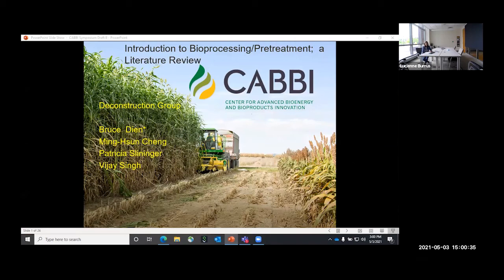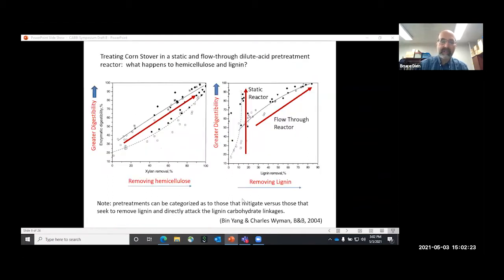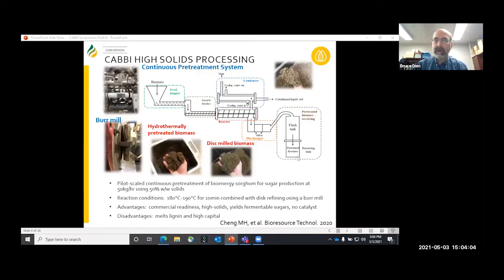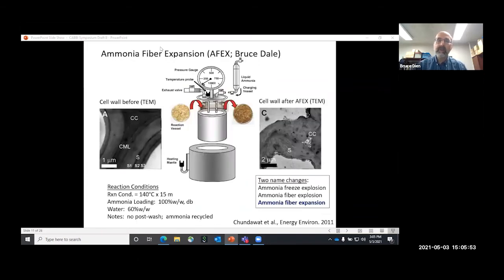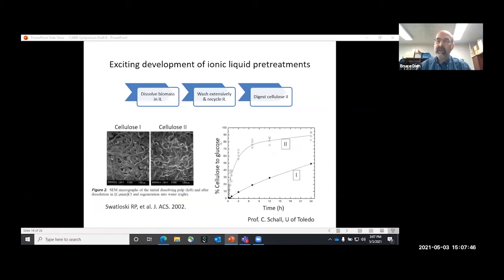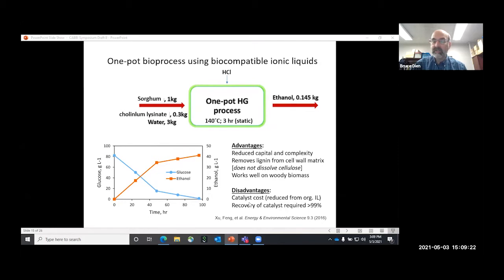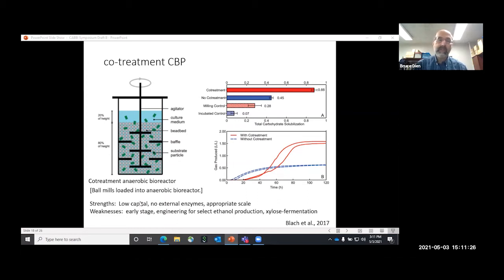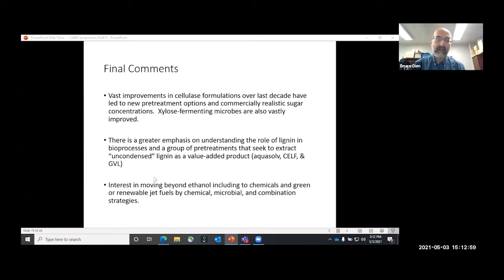Bioenergy 101: Introduction to Bioprocessing/Pretreatment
In this May 2021 edition of Bioenergy 101, CABBI Conversion Investigator Bruce Dien of the USDA Agricultural Research Service in Peoria, Ill., explores an "Introduction to Bioprocessing/Pretreatment."